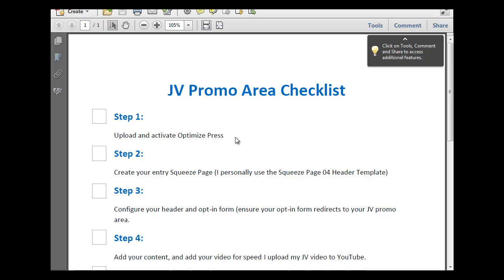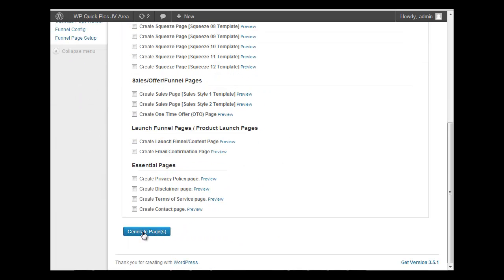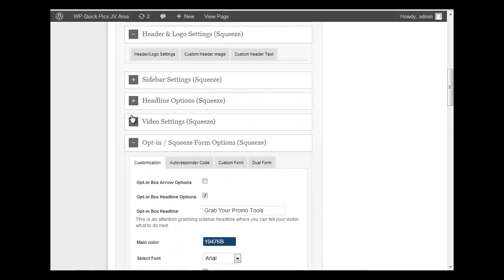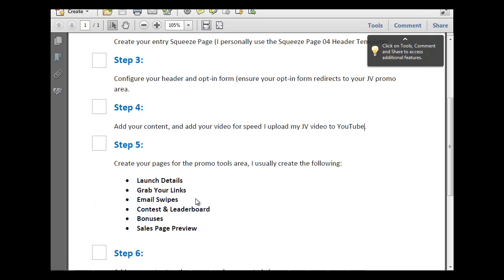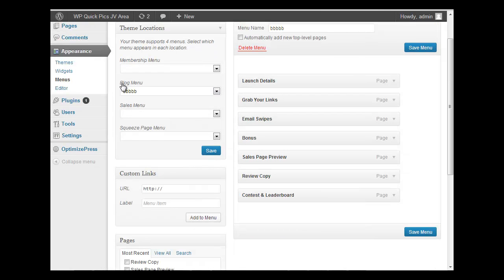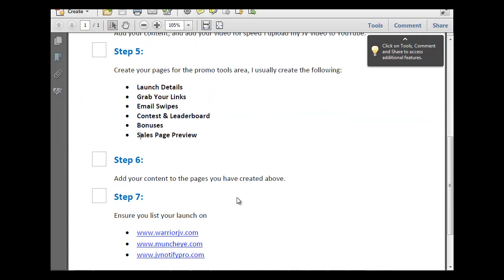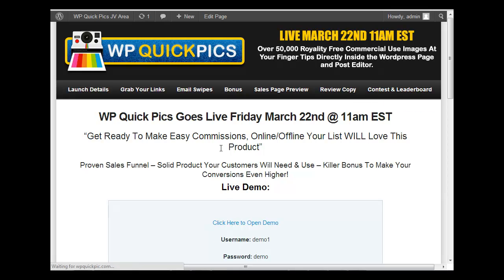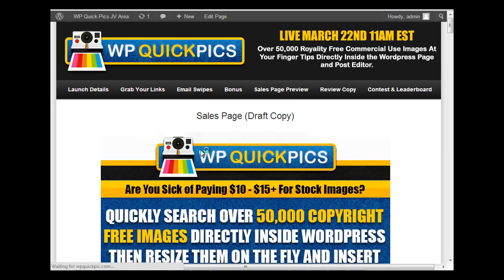Create a JV Area - Promo Tools